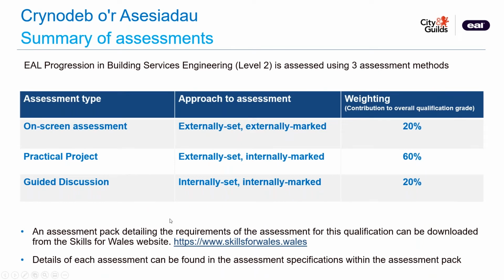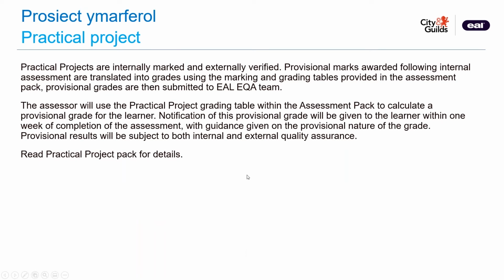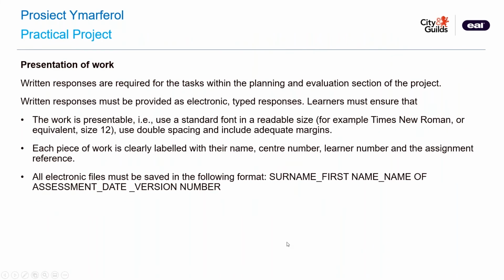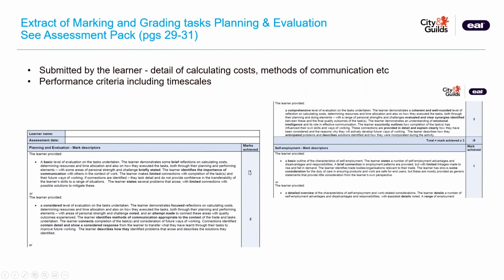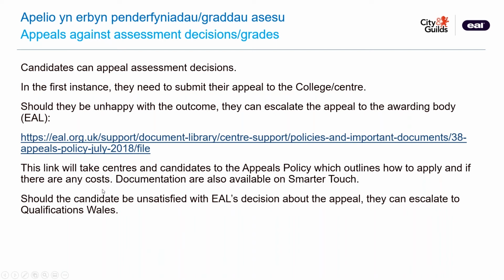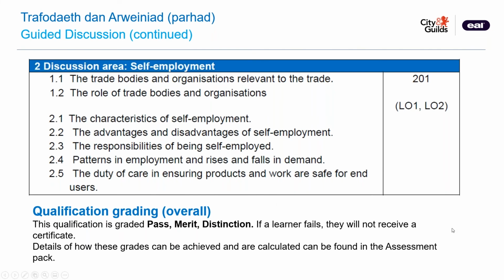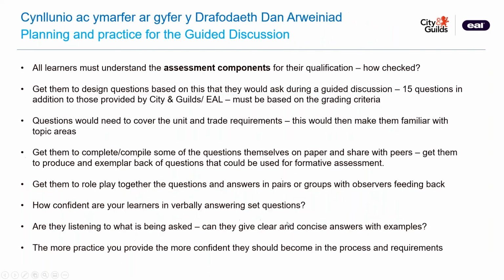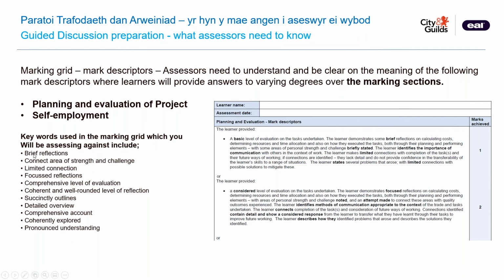Assessments in Progression in BSE | Asesiadau Dilyniant mewn Peirianneg Gwasanaethau Adeiladu